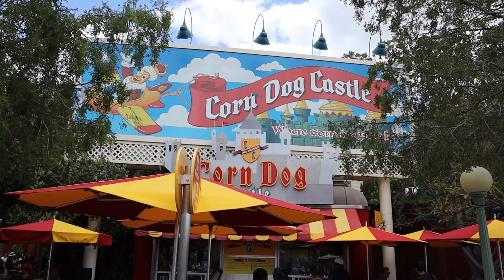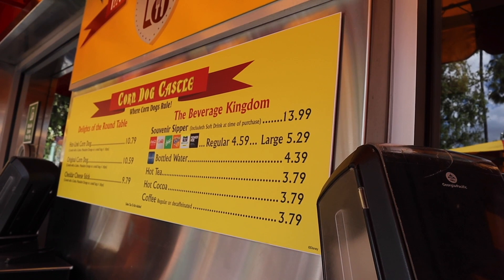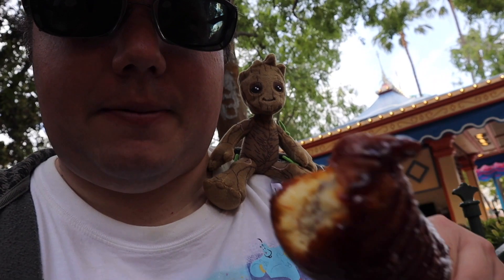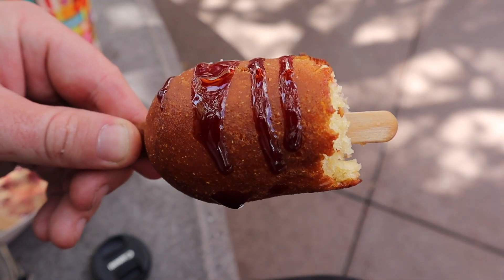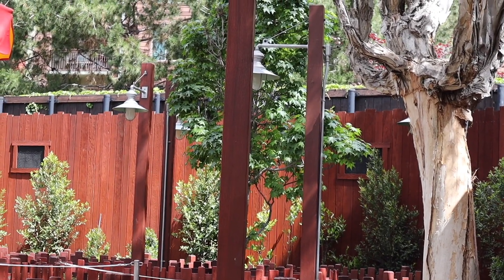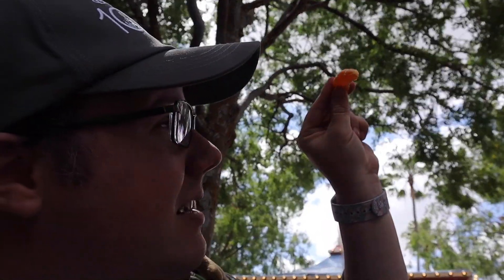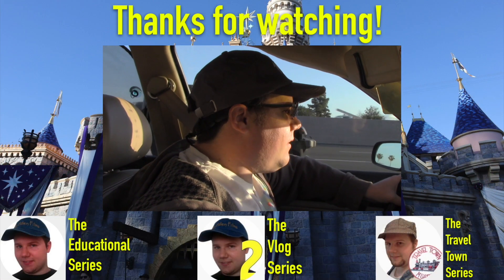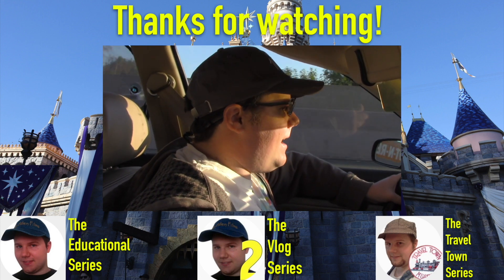Mealtime at Disneyland- Corn Dog Castle (Breakfast sausage and egg corndog)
In this episode of Mealtime at Disneyland, we try out the Breakfast sausage and egg corndog at the Corn Dog Castle. Enjoy!

Follow Shaun Allen Films: THE DISNEYLAND VIDEOS SERIES on Instagram!